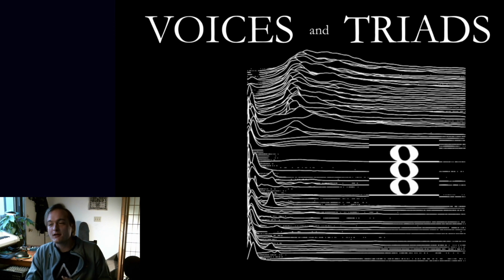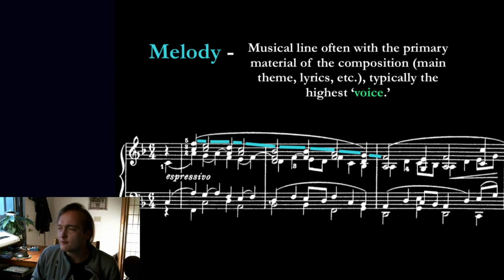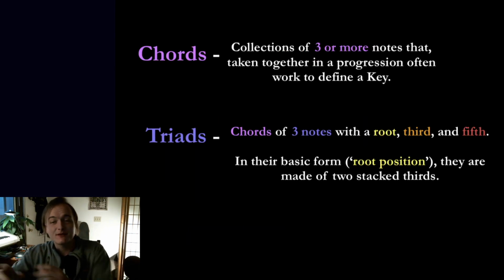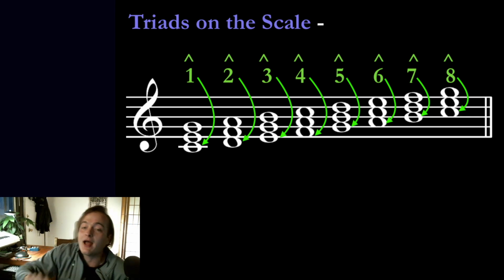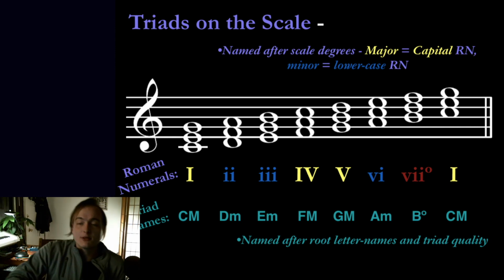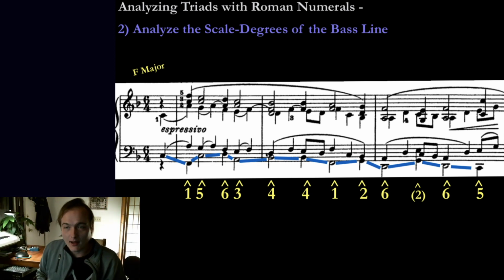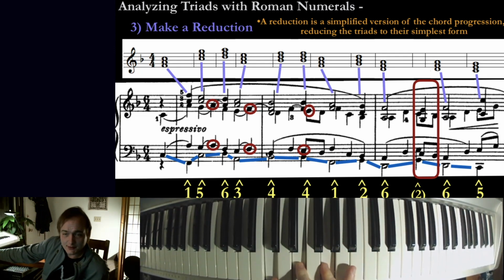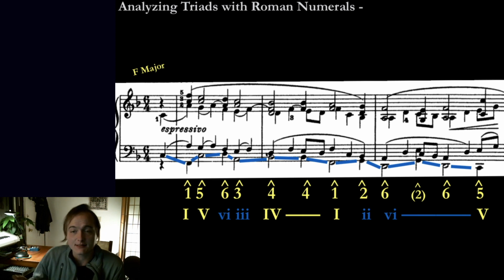Harmony 1 - Voices and Triads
This first video on the very broad concept of Harmony is really an introduction to some of the most basic and common musical shapes: Triads. Triads are the simplest Chords, called triads because they consist of three notes, a root, a 3rd, and a 5th, sounding together. It is important for us first to recognize however, that triads/chords do not exist on their own as independent entities, but are (depending on the style, but often) formed out of the interaction of different musical Voices. Voices, like Soprano, Alto, Tenor, and Bass, or just Melody and Bass, or Melody and Inner Voices and Bass, combine to form chords. The essential take away is that Harmony very often is made up of both a Vertical Dimension (simultaneously sounding, as chords), and a Horizontal Dimension (carried out over time by musical voices).

Like intervals, triads have qualities, and can be Major, minor, Augmented or diminished depending on the qualities of the thirds (between Root-3rd, and 3rd-5th) that make them up: Major = M3 (on the bottom) + m3 (on the top); minor = m3 (bottom) + M3 (top), Augmented = M3 + M3, and diminished = m3 + m3.

Johannes Brahms - Romanze in F Major, Op. 118, no. 5